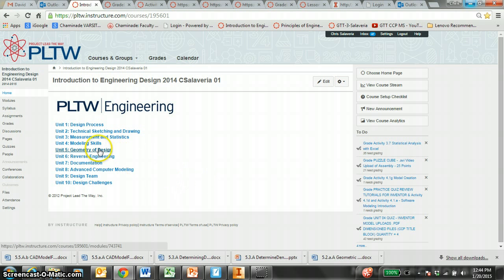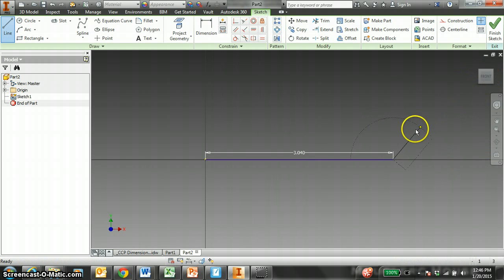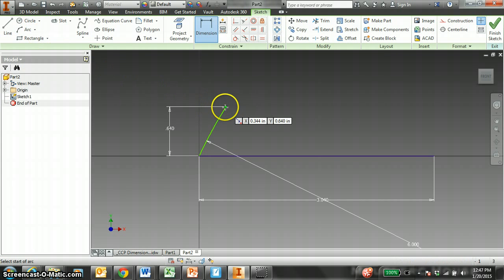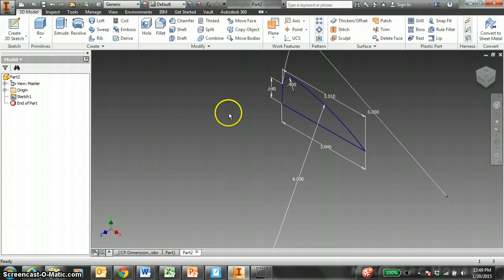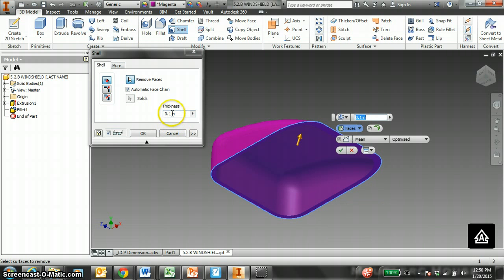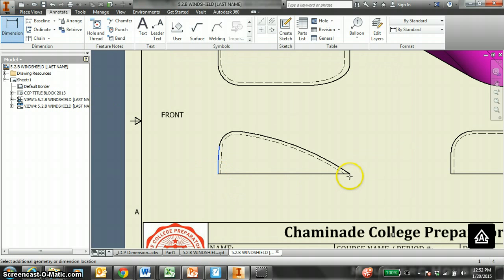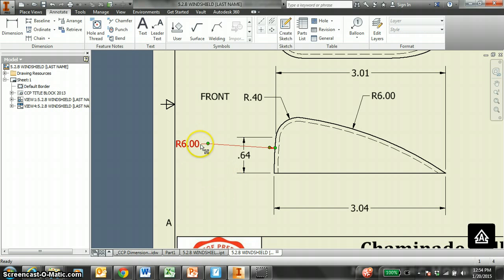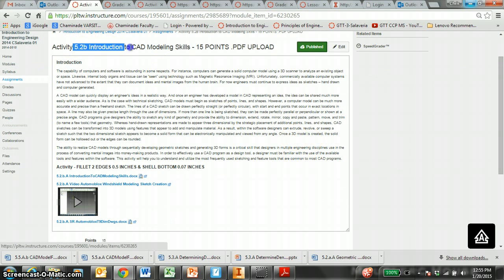IED 5.2.B WINDSHIELD PART MODEL ARC LINE NUM GEO CONSTRAIN FILLET SHELL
SKETCH LINE & ARCS
NUMERICALLY CONSTRAIN
GEOMETRICALLY CONSTRAIN --Tangent
Finish Sketch -- Extrude 2.55 inches
Fillet 0.50 Inches
Shell 0.07 Inches
Save .ipt file.
Create Top-Front-Right-ISO MultiView drawing on CCP Title Block
Export to .pdf